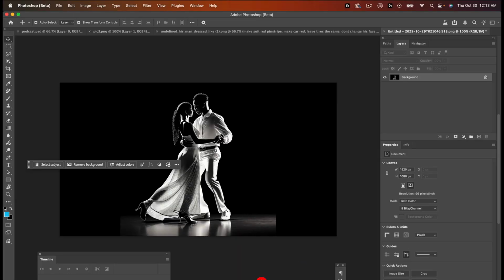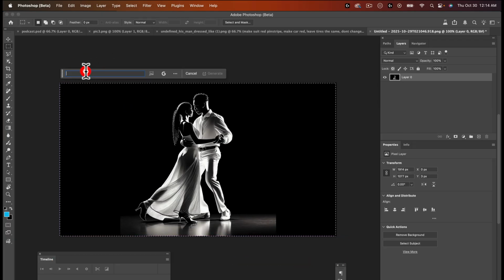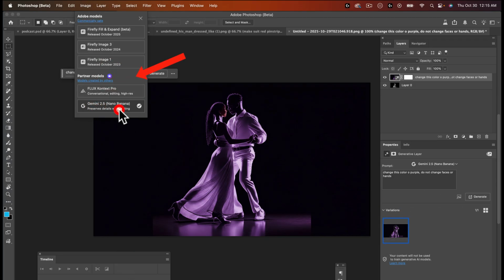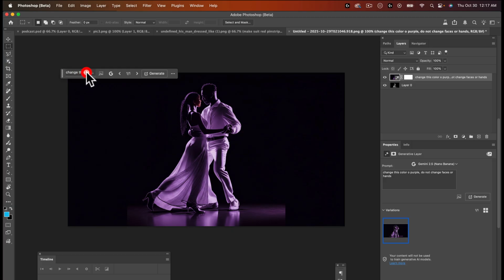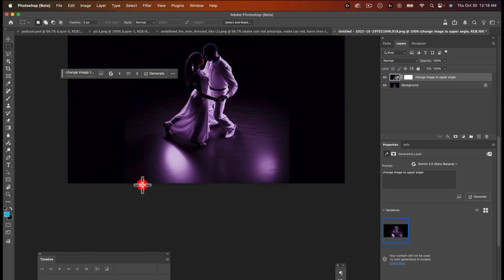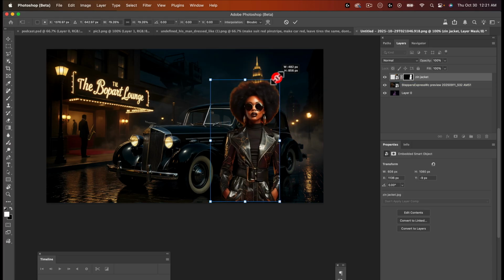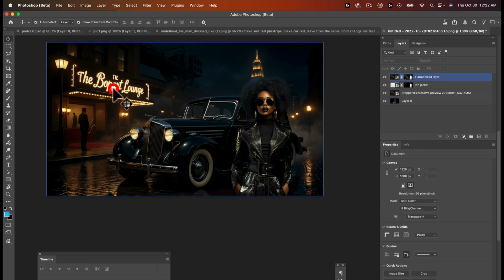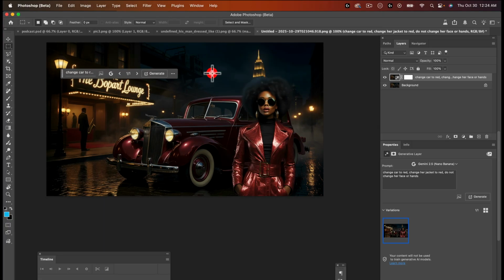PS Harmonize and generative fill tools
How I use the Phtshop Harmonize